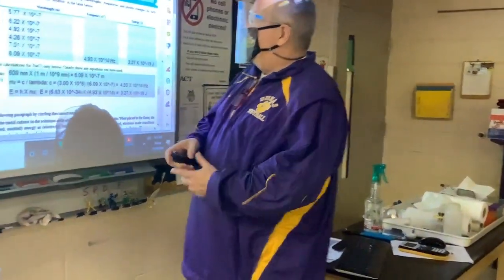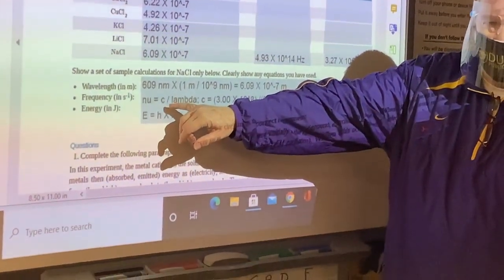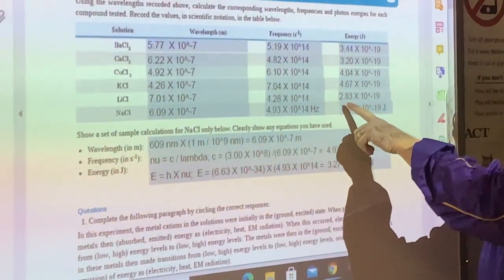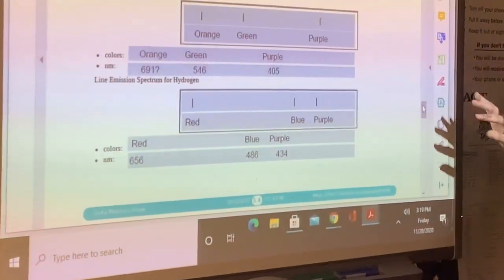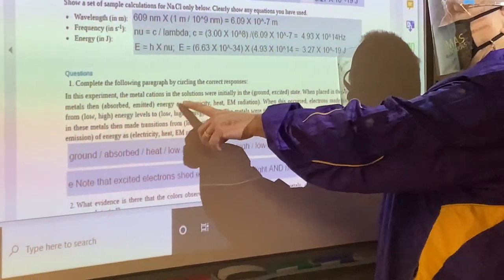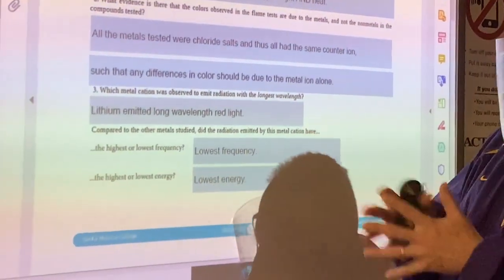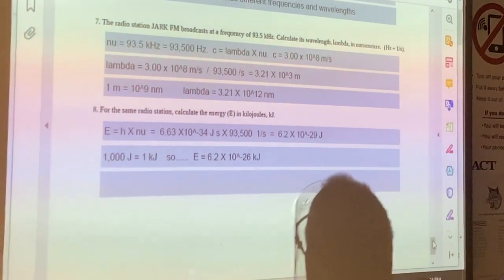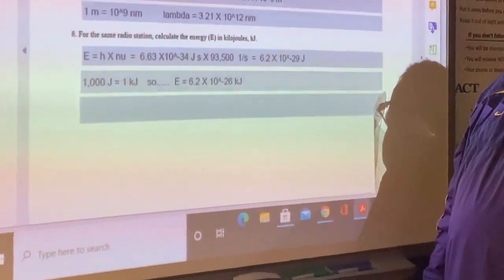Flame Test Lab Discussion Part B